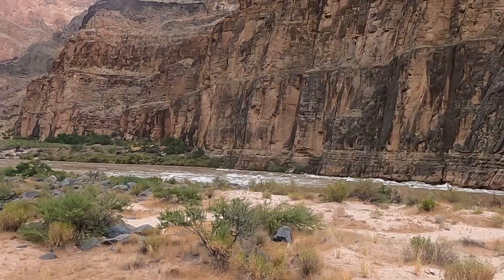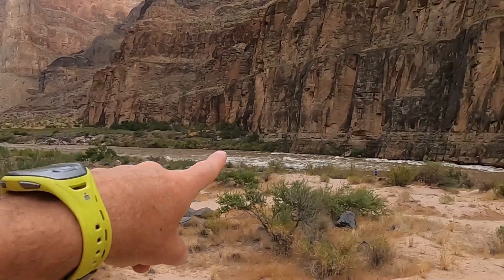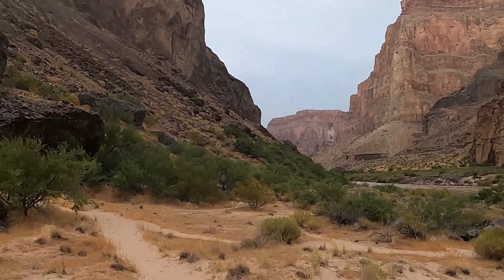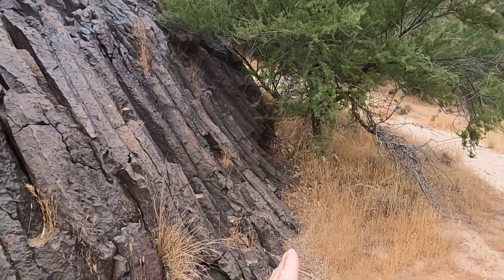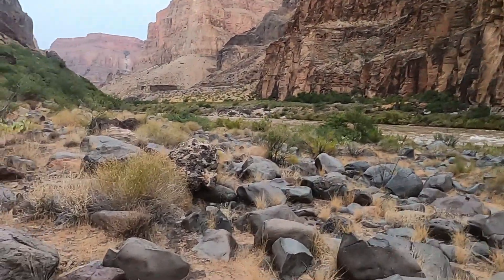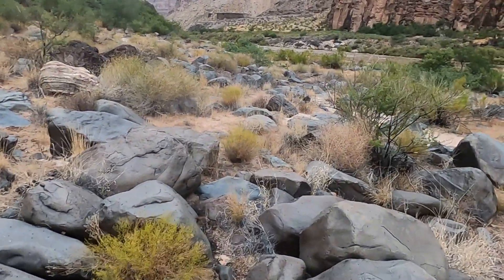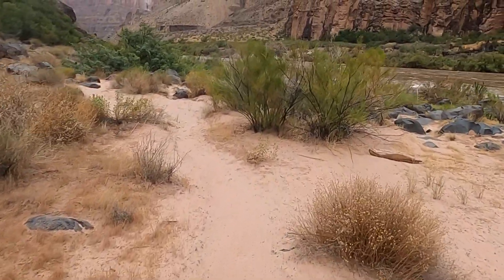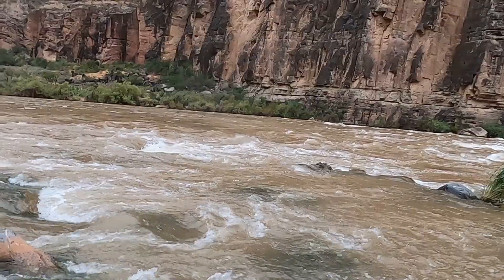Lava Flows Inundated the Western Grand Canyon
Numerous eruptions of lava over the past few thousand years spilled into the Grand Canyon and into the Colorado River, creating lava dams and disrupting the river's flow. Join geology professor Shawn Willsey as he investigates the evidence of these spectacular events just below the notorious Lava Falls rapid.

or a good ol' fashioned check to:
Shawn Willsey
148 Blue Lakes Blvd N